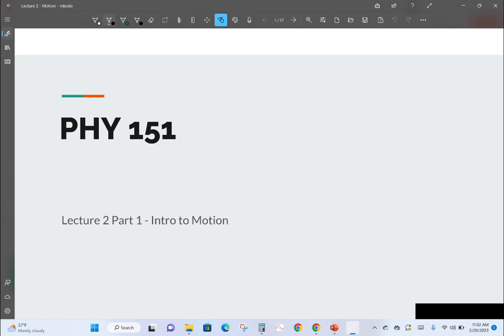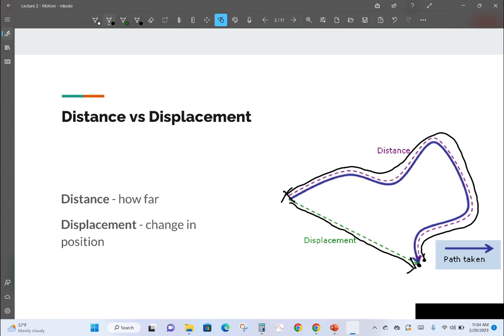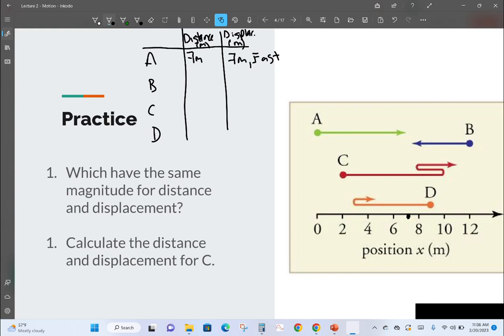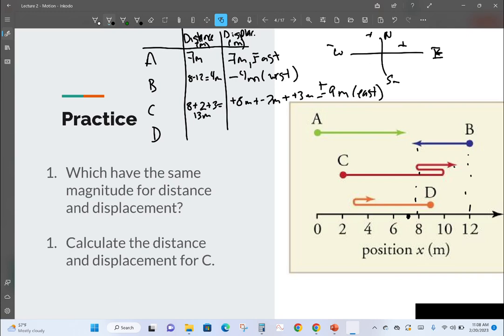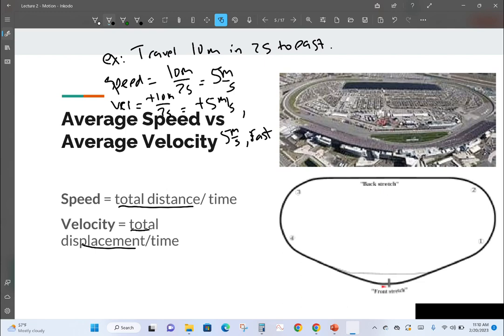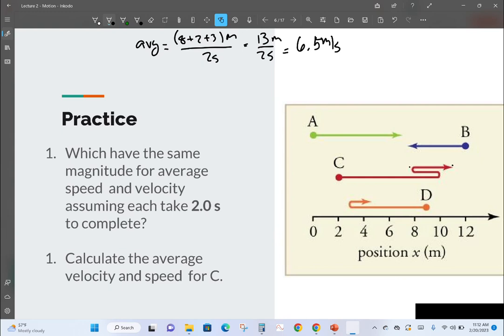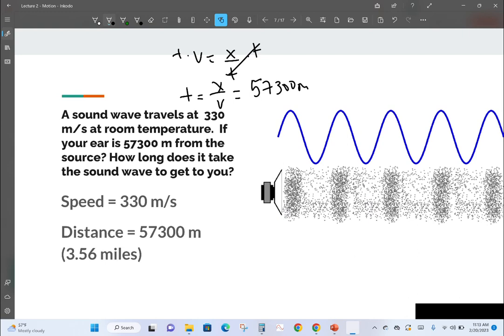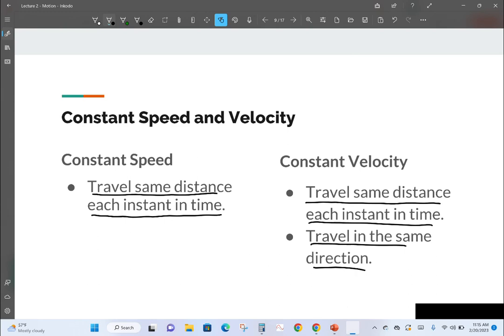Lecture 2 Part I Intro to Motion edited